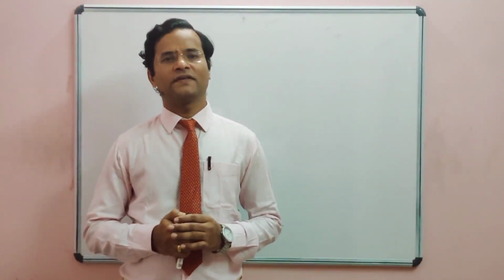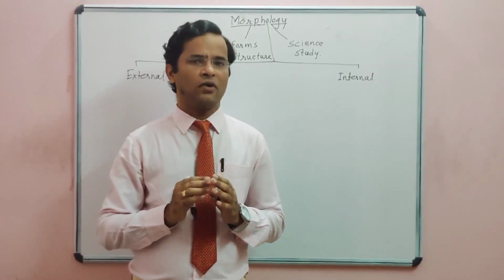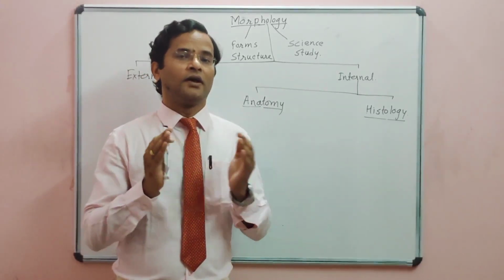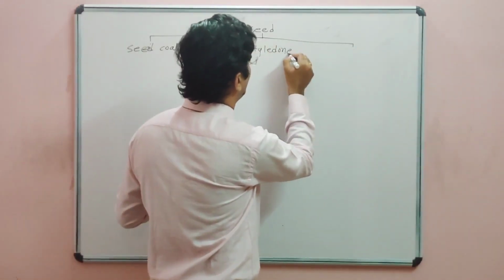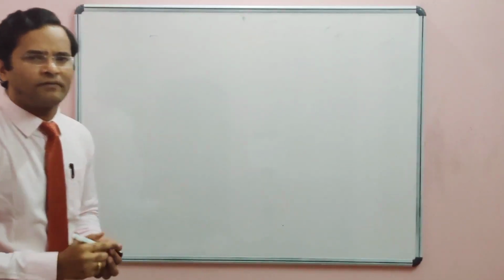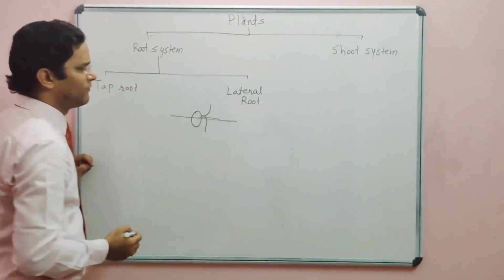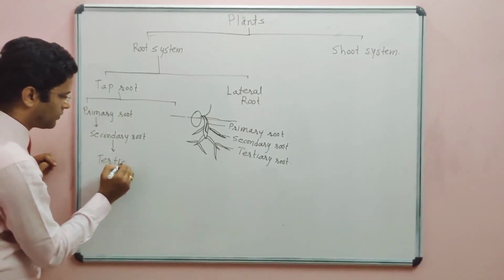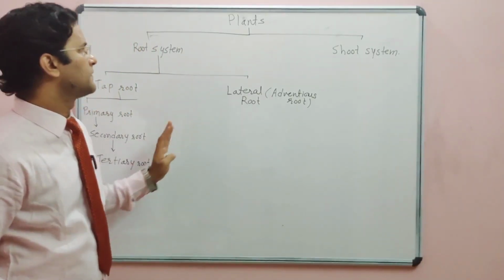April 27, 2024